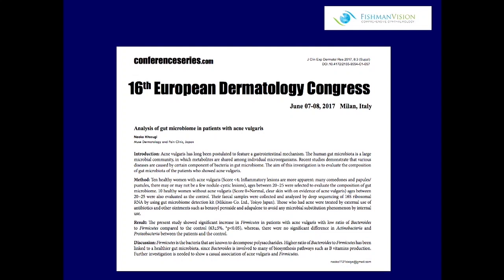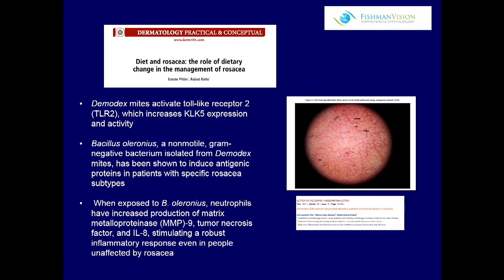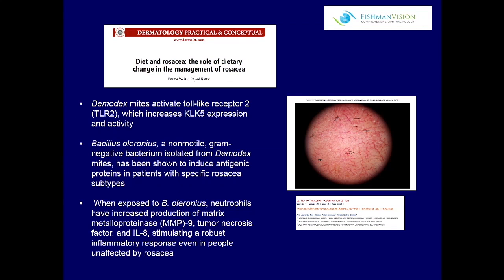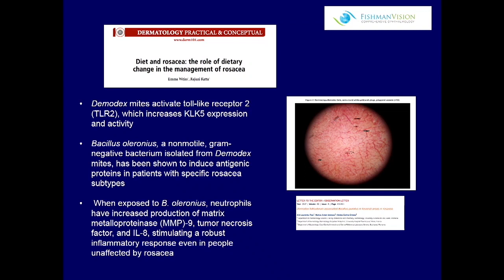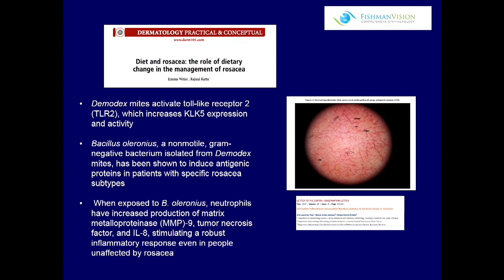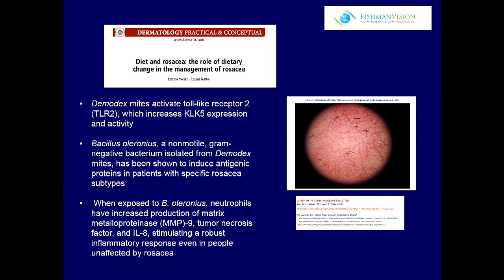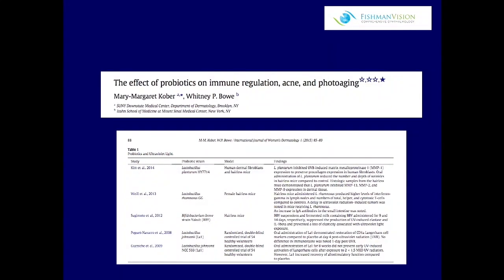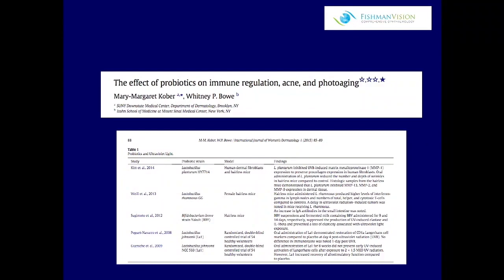Microbiome Demodex and Dry Eye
Dr. "Harv" lectures his area of research interest, Demodex. This section of Dr. Fishman's 2 hr lecture is entitled, "Microbiome Demodex and Dry Eye" We all know about the gut microbiome, but what about the ocular microbiome?